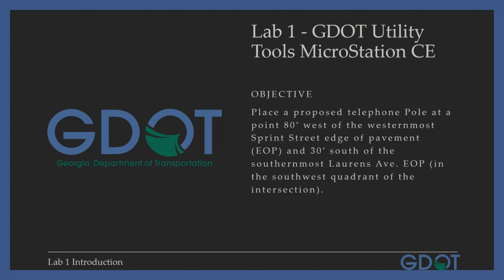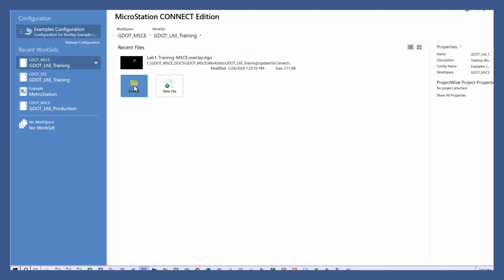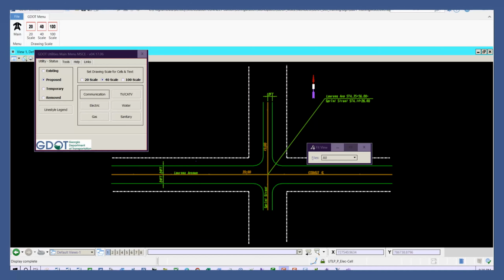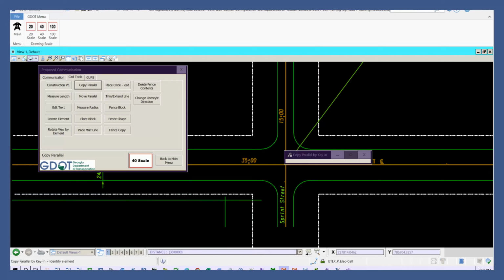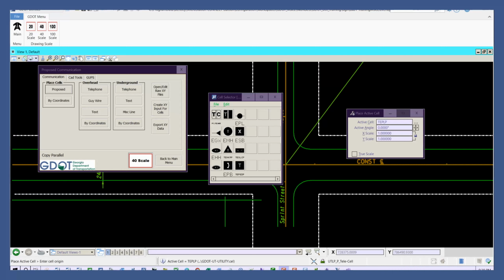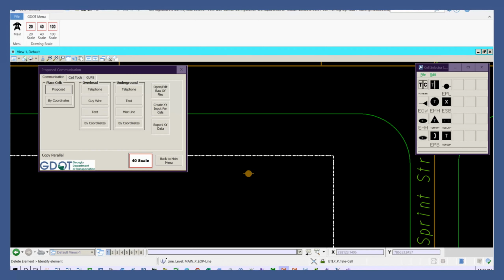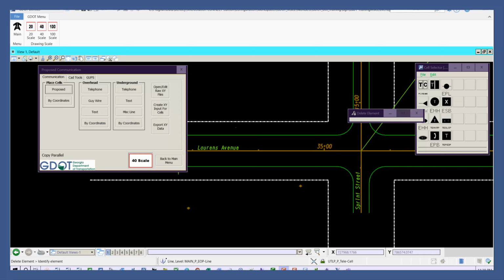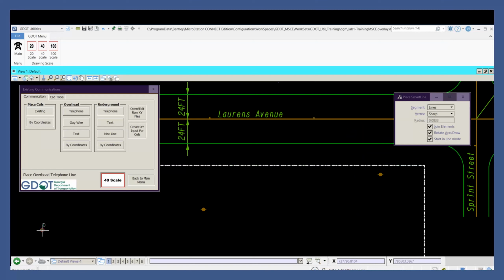Utility Coordination MSCE: Lab1